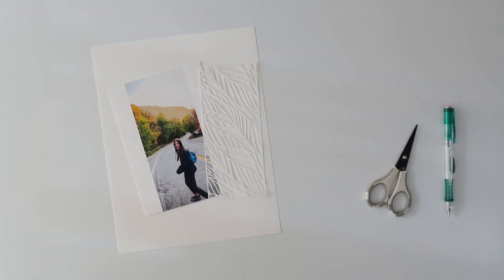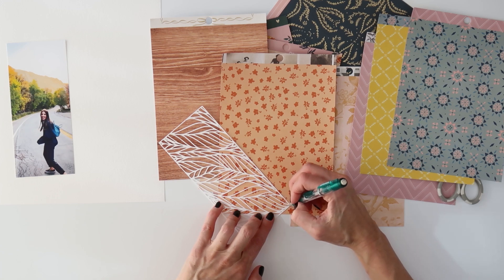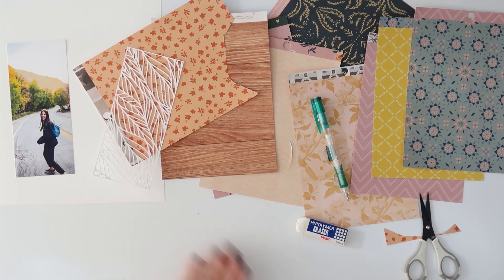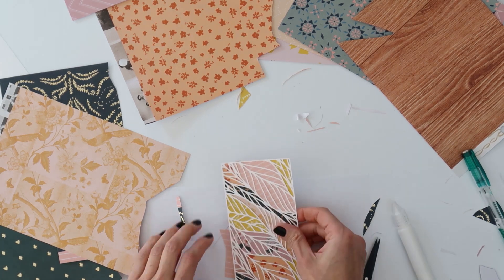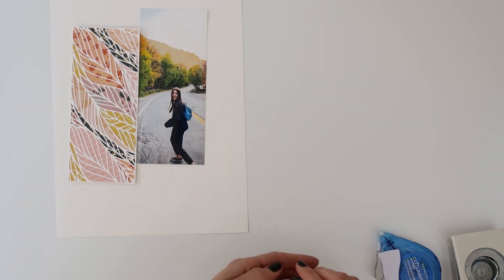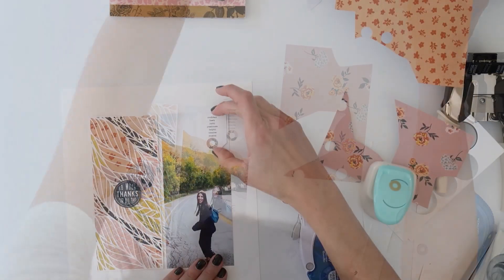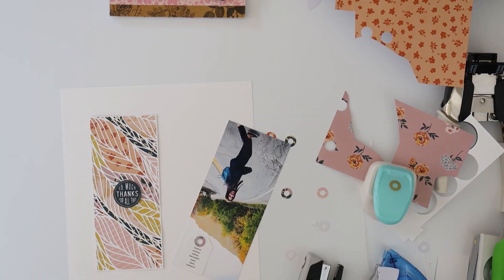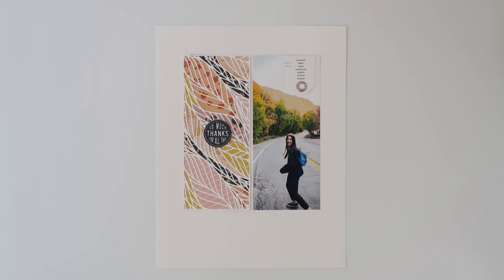Paper Piecing using Ali Edwards November Digital Kit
• Stories By The Month™ Digital: November 2019

• Crate Paper Heritage 6x8 Paper Pad With Foil Accents

• Tonic Guillotine Comfort Paper Trimmer 8.5" By Tim Holtz-Grey/Red

• Kokuyo Tepe Glue Dot Liner -Blue

• Gina K Designs Connect Glue for Paper, Cardstock, and Embellishments - .5 oz Tube

• Tiny Attacher by Tim Holtz Idea-ology, 6-3/4 Inches, Includes 100 Staples, Plastic and Metal, TH92800 by Tim Holtz Idea-ology

• Metal Tiny Attacher Refills by Tim Holtz Idea-ology, Box of 1550 Staples, .25 Inches, TH92801